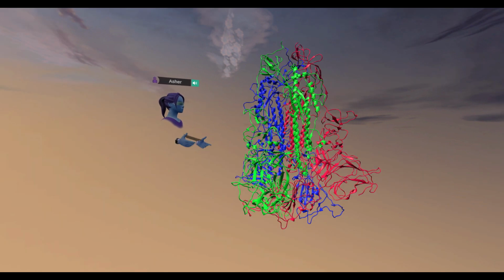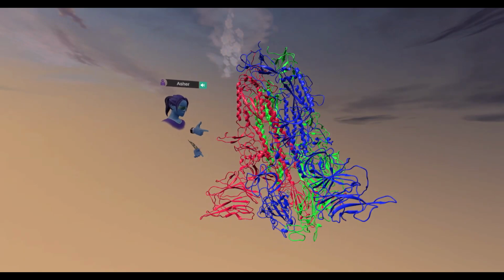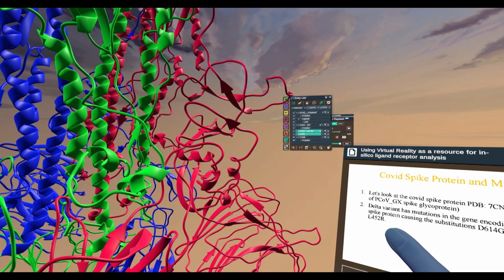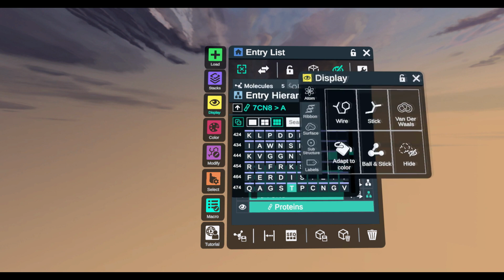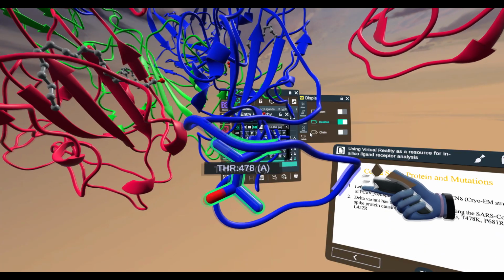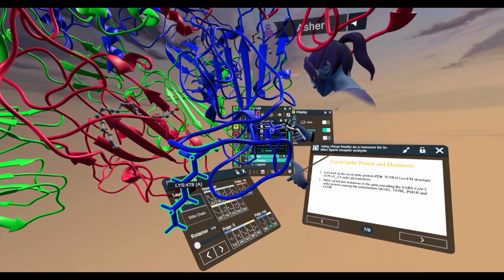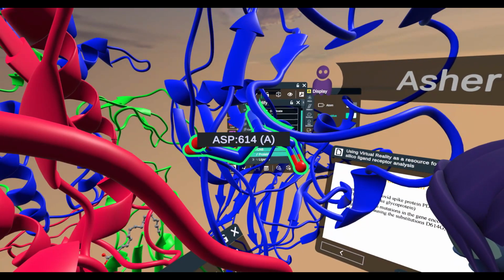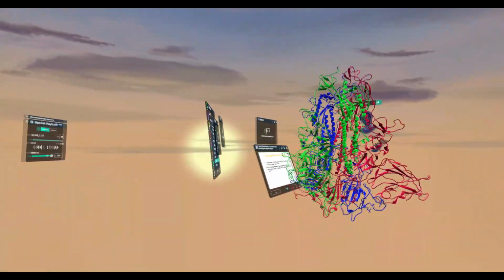Covid-19 Spike Protein - Delta Variant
In this video we will look at the Coivd Spike Protein and the Delta Variant